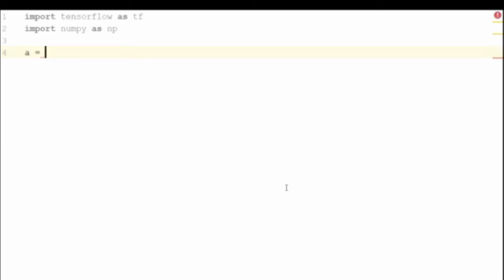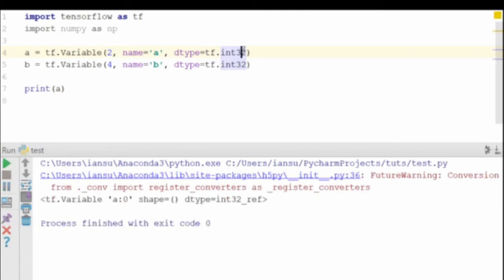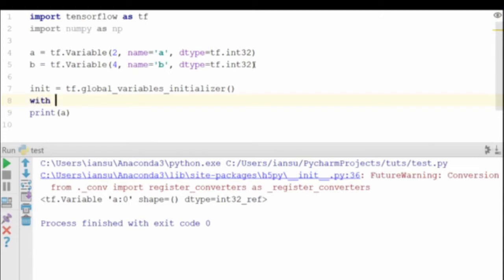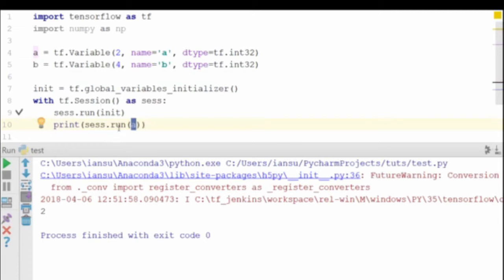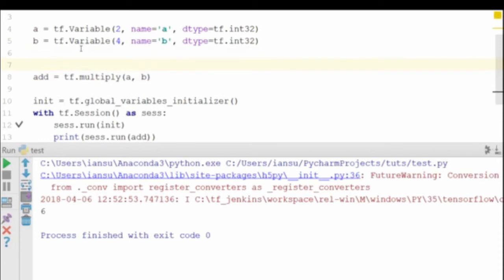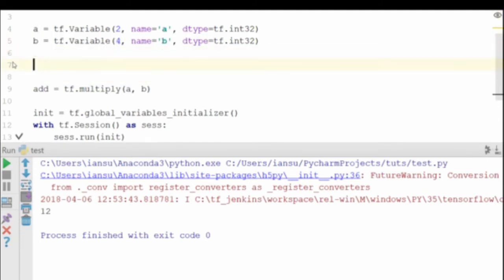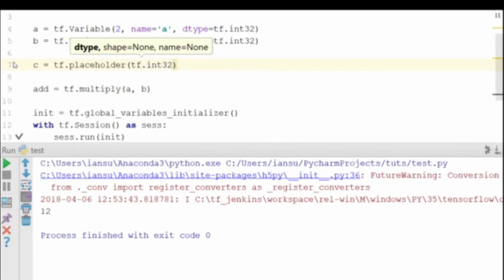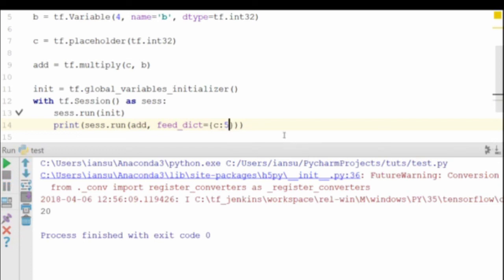Neural net tutorial (part 3) Intro to tensroflow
In this video we will be going over the basic syntax needed for using tensorflow.  This will include using tensorflow variables and placeholders, as well as some simple math we will be using.